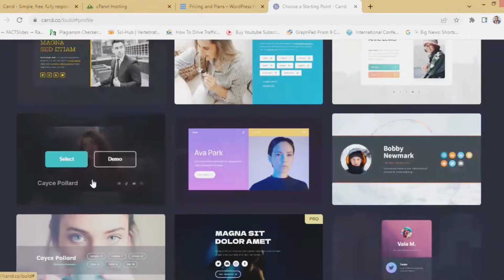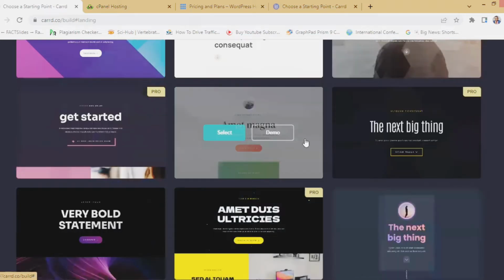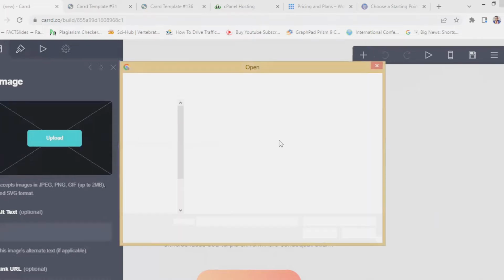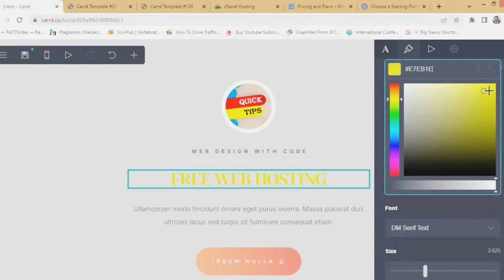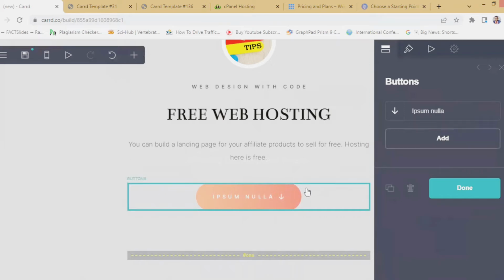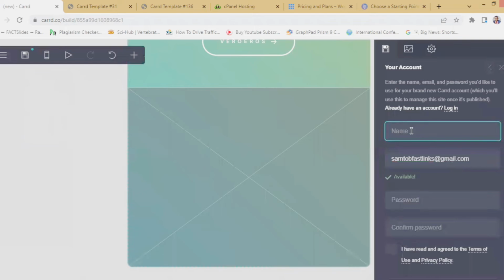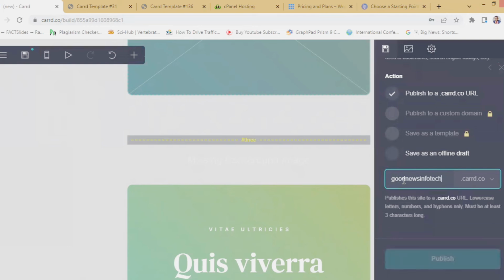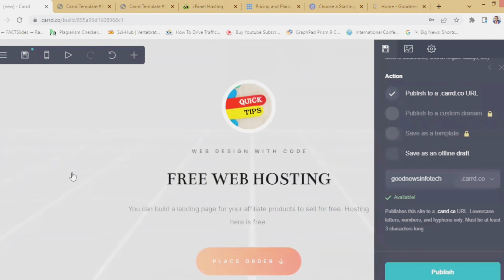How to build a Website without paying any money | Build and Host your Website and Landing page free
This tutorial is a complete guide on how to build a host and build website using carrd. You will be able to build your website without coding.
FAROHUNBI SAMUEL
GOT QUESTIONS?
My Channel is committed to teaching you about